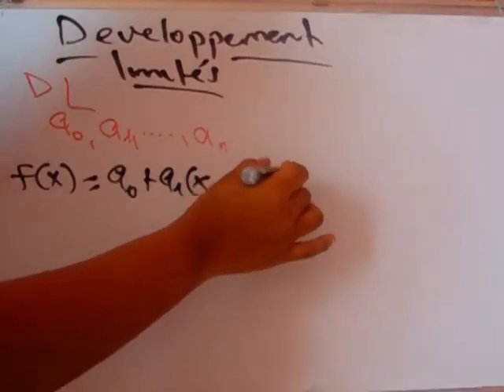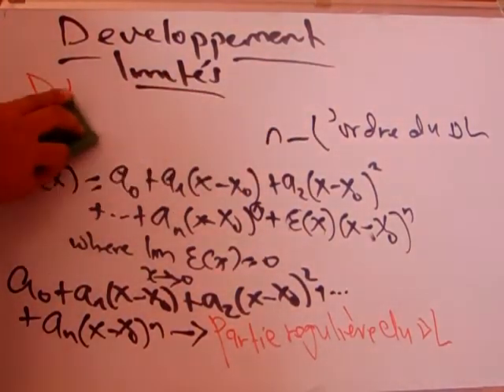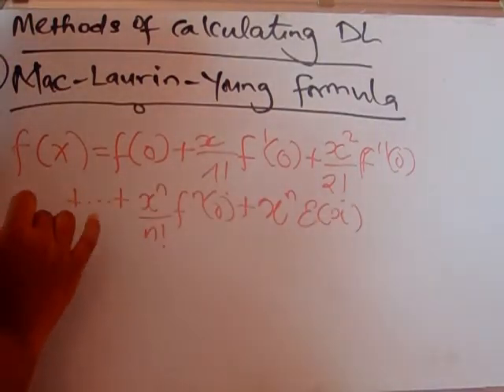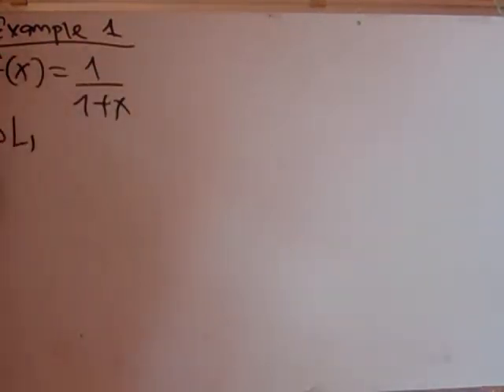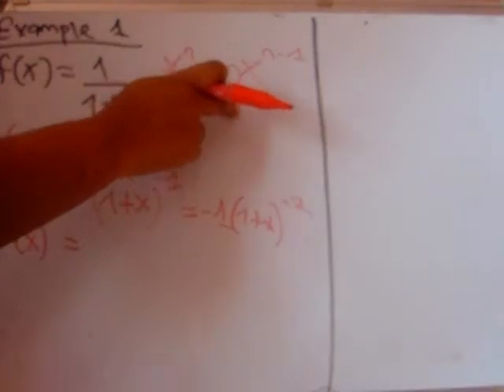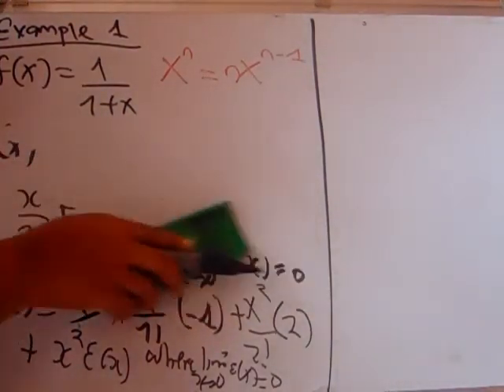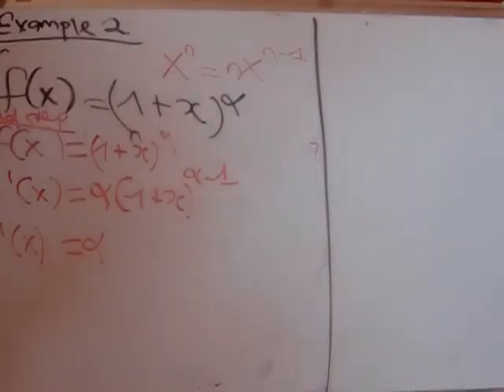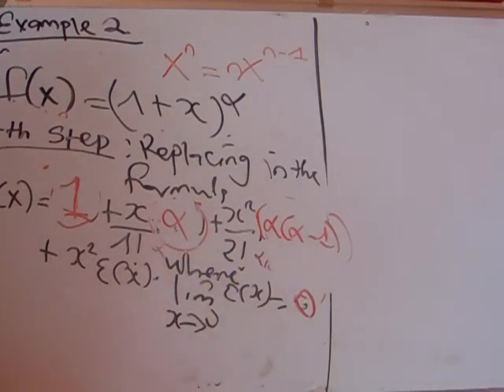Developpement limites(DL): Introduction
The definition of DL
The use of Mac-Laurin-Young in DL and few examples to explain its concept.